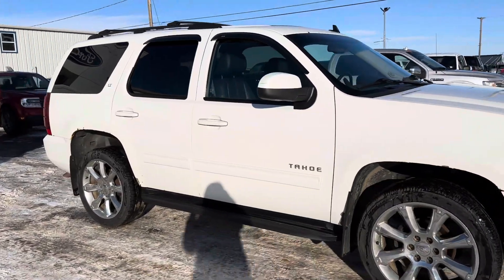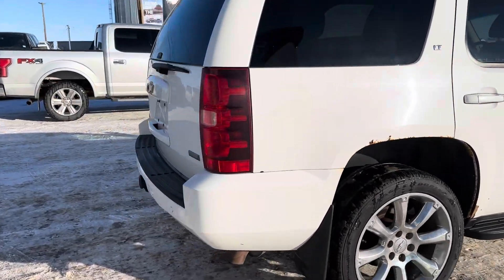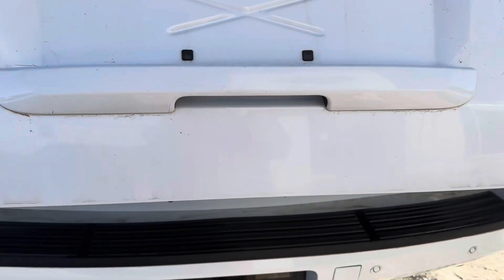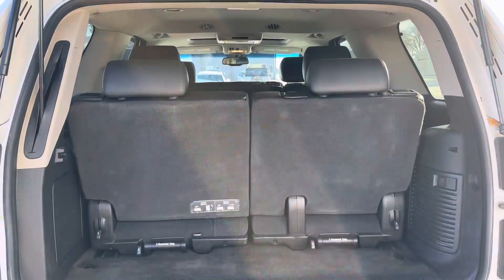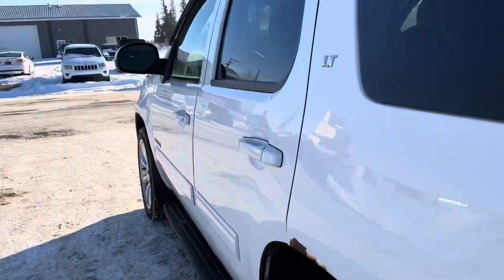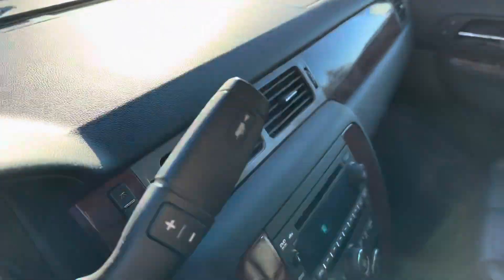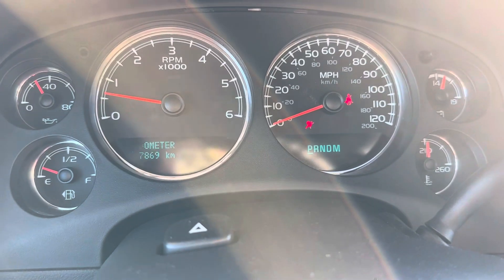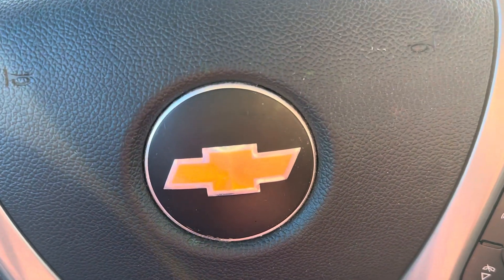2012 Chevrolet Tahoe 1500 LT T0025- Country Ford in Wilkie